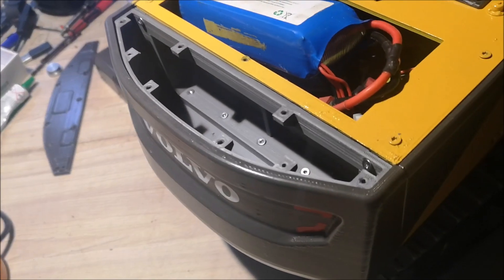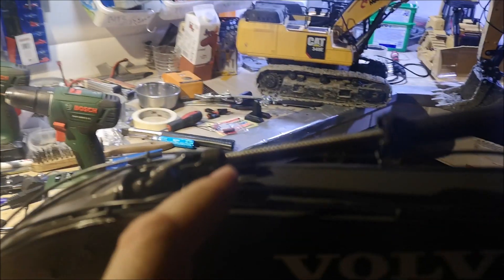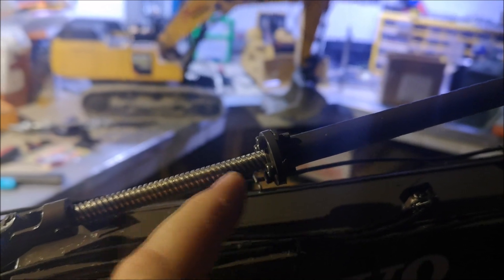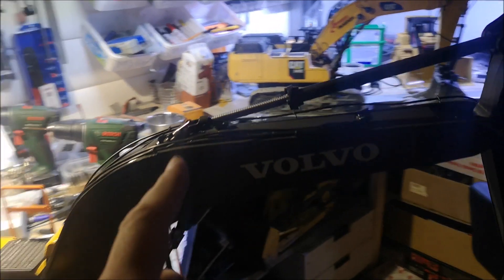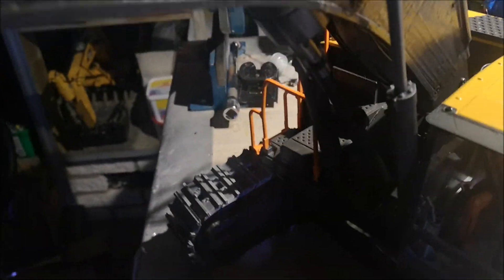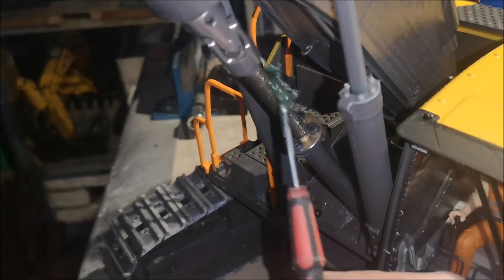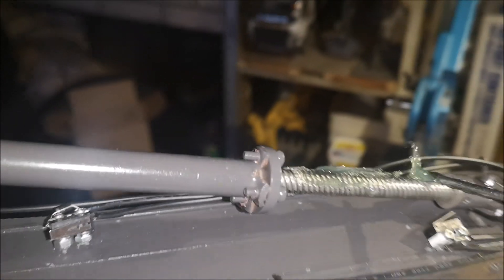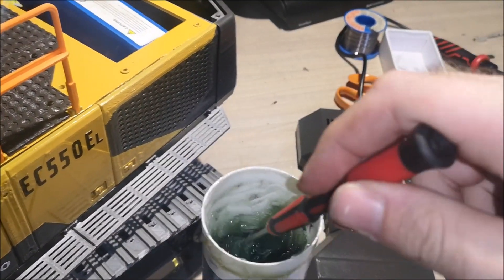Making a 3D Printed RC EXCAVATOR - Volvo EC550EL - PART 12 FINALE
Wow, much of the snow melted away over night, and I could test the machine outside !! I present the final part of my Volvo 550 build. I put in weights into the counterweight, lube up the cylinders and go outside and test the machine.